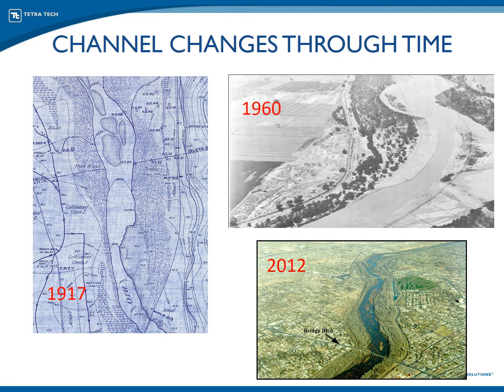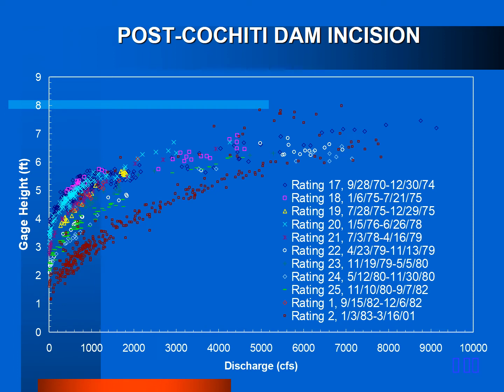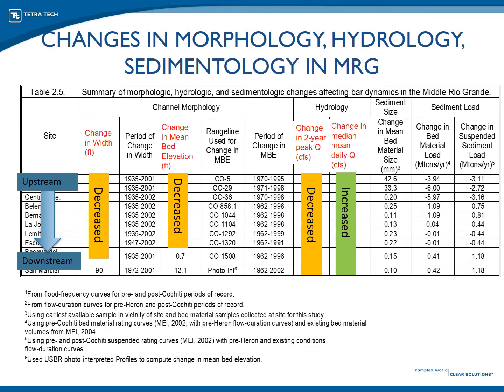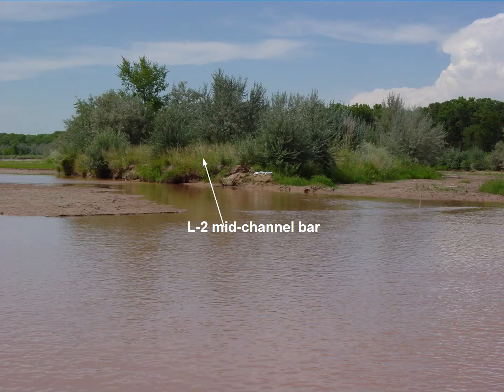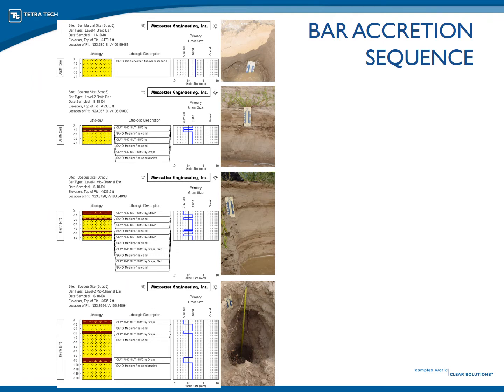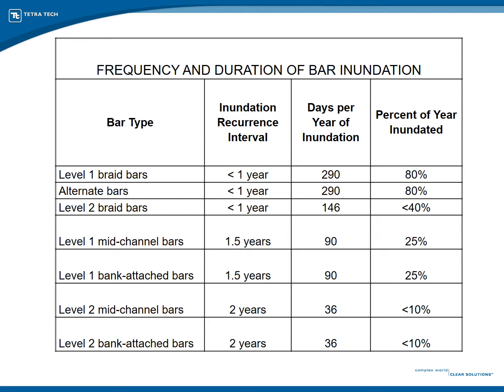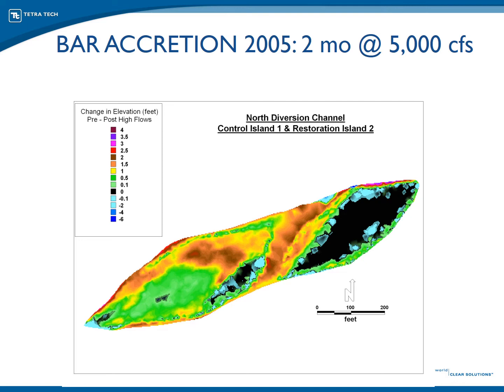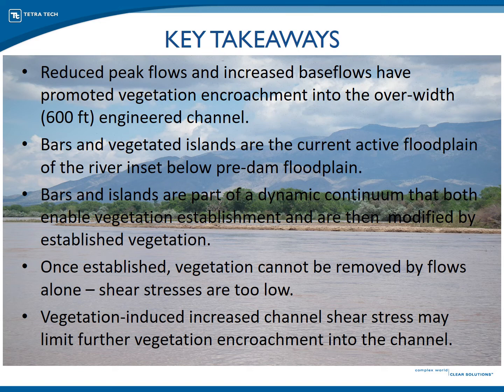2022 Vegetated Islands Workshop Presentation (Harvey): Hydrology and Geomorphology of the MRG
At the Management of Vegetated Islands and Bank-Attached Bars Workshop on October 4-5, 2022, Mike Harvey, Tetra Tech, Inc., helped set the stage with a presentation on Hydrology and Geomorphology of the Middle Rio Grande.